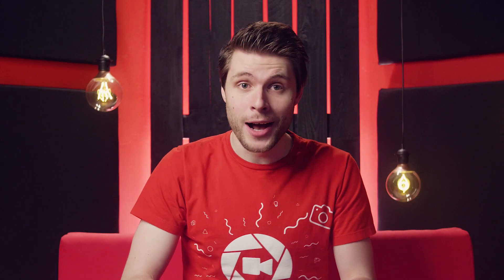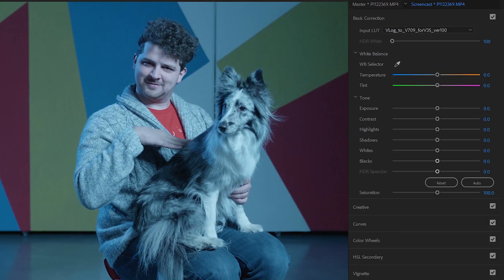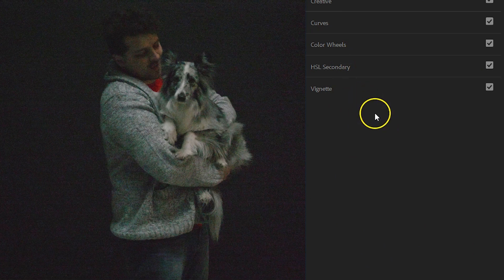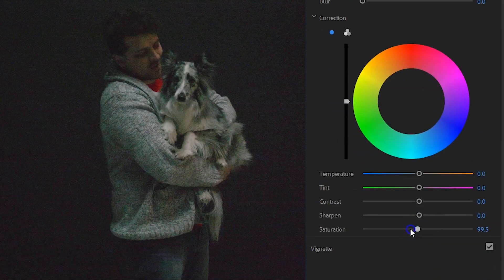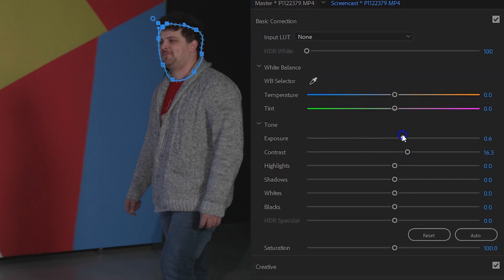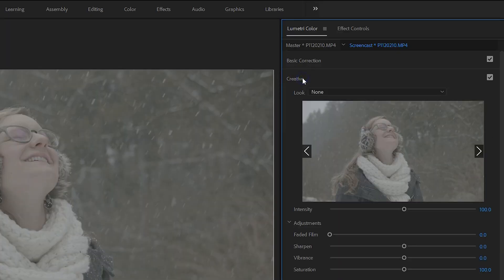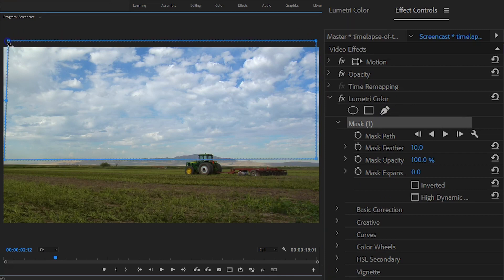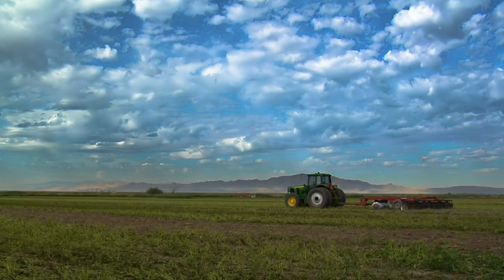5 COLOR GRADING HACKS YOU MUST KNOW Part 1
🎬 Master Filmmaking, Video Editing, & VFX in One Bundle! - Learn 5 simple and fast Color Grading Hacks for more cinematic video. Use these easy tips and tricks for a faster color grading workflow.

Complete beginners class on Color Grading in Premiere Pro